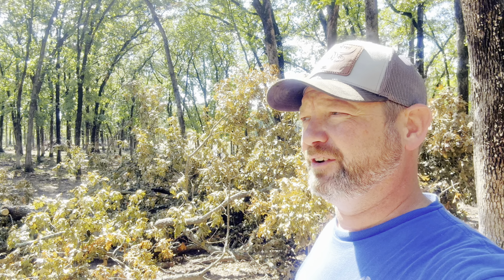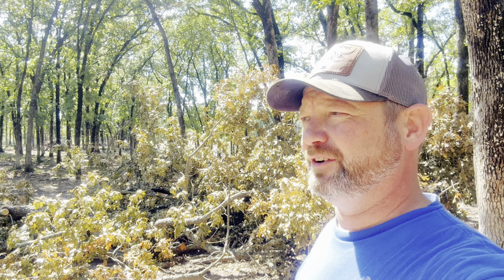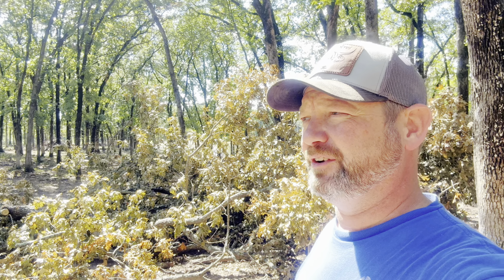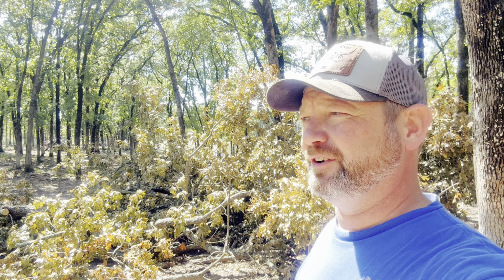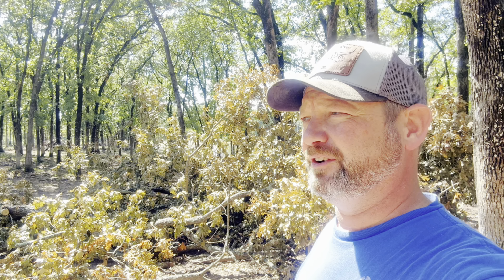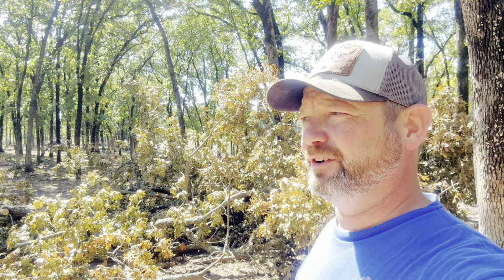Building a Stunning Pond in Just One Week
Flint challenges himself to build a 1/3 Acre Pond in a wooded area of the homestead.  His biggest challenge is that he only has an Echo chainsaw and a Bobcat skid steer to accomplish the task.  Will he succeed?